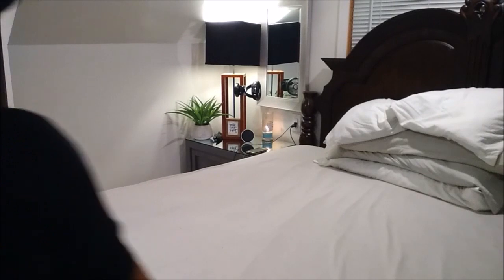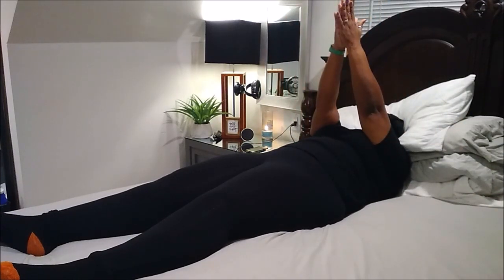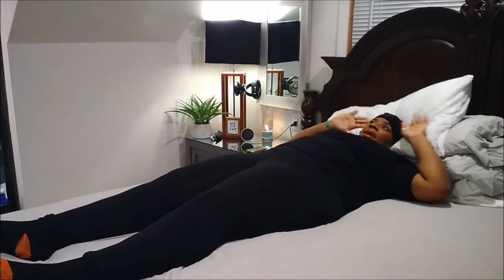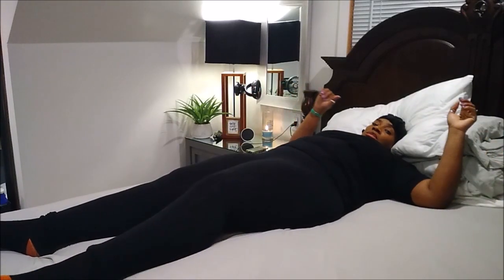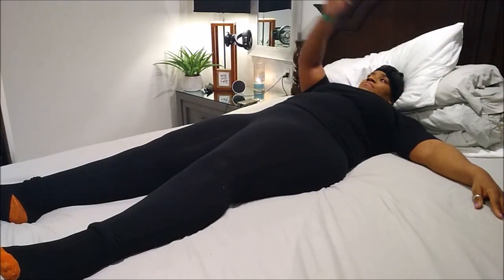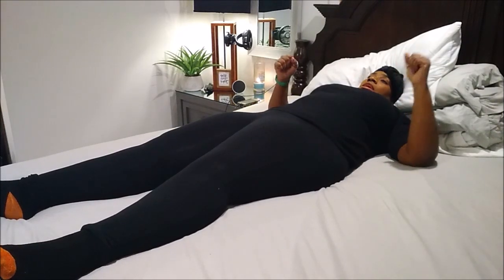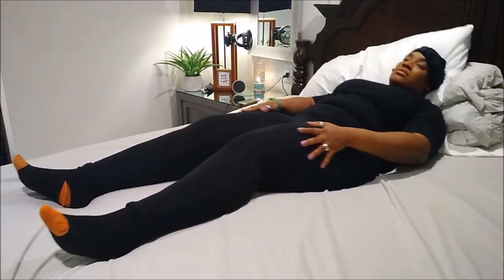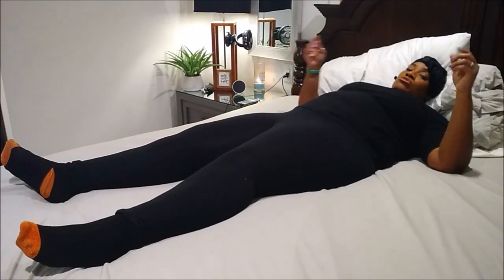AT HOME FITNESS (IN BED EXERCISES) CONFESSIONS OF AN OBESE FED UP WOMAN DAY #36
THIS IS A GREAT IN BED WORKOUT. Do it at your own pace. I WILL BE SHARING MY OBESE WEIGHTLOSS JOURNEY
VIDEOS WILL BE POSTED 6AM MONDAY -FRIDAY AND 10:30 AM on Saturday
Intermitting Fasting,  OMAD , Planet Fitness

BUFFALO NY,14215

Please go support both of my prince's channel's
  RIZZY'S WORLD